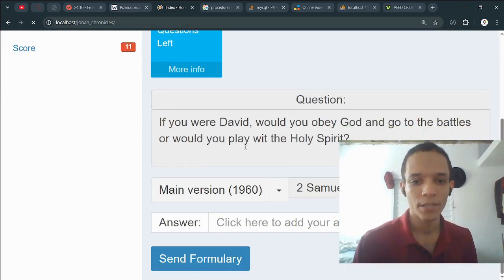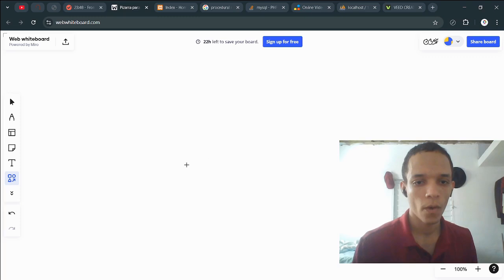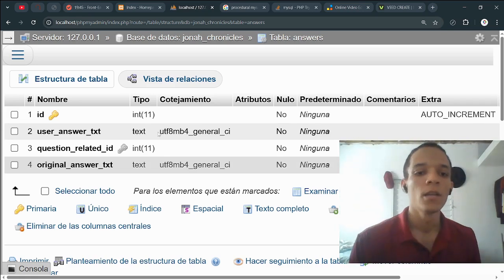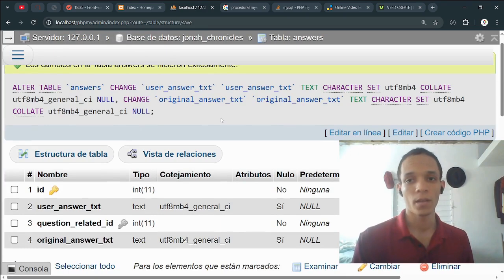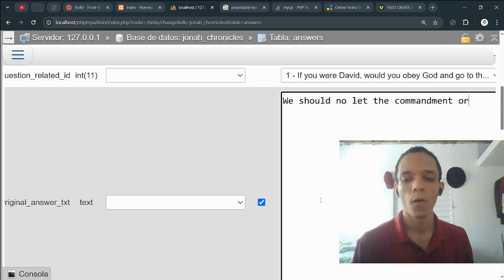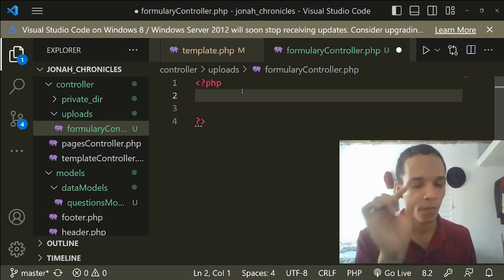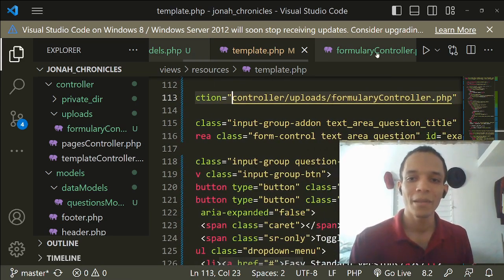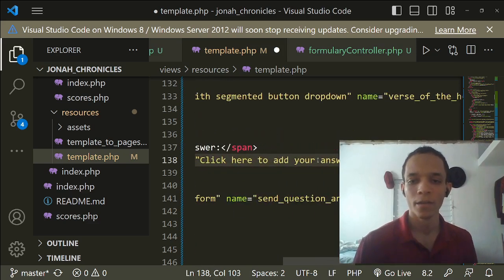Made of table related to Jonah ChroniclesOBS Code: 2025-03-16 15 44 26 tool: onlinevideocutter.com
Every teacher that is well taught of the Kingdom of God; Take out of his threasure new things as well as old.
— Jehovah THE TRUTH Christ (Jesus Christ FROM Nazareth).